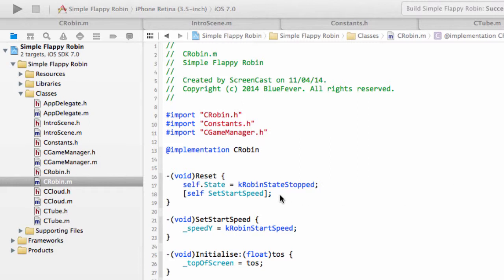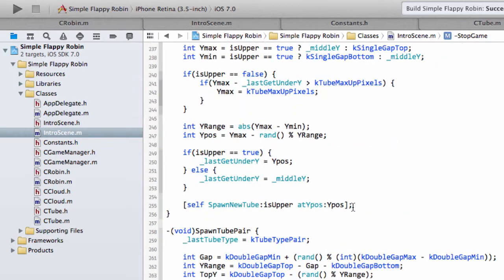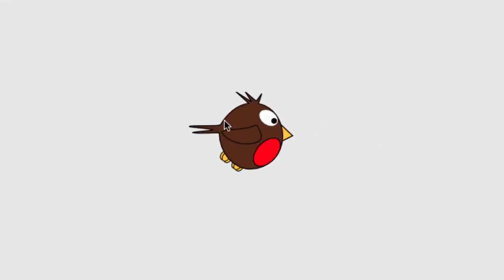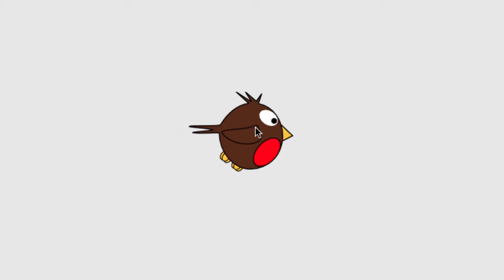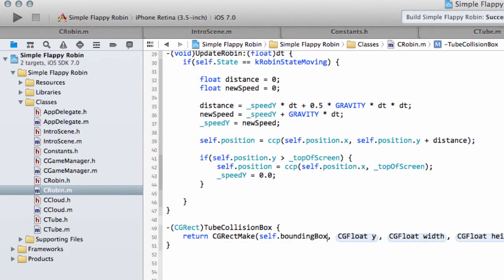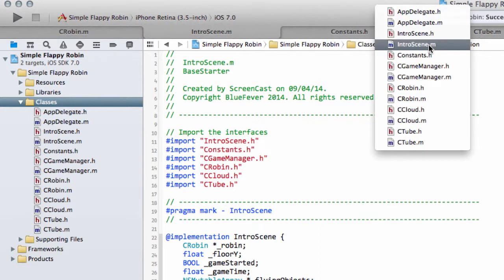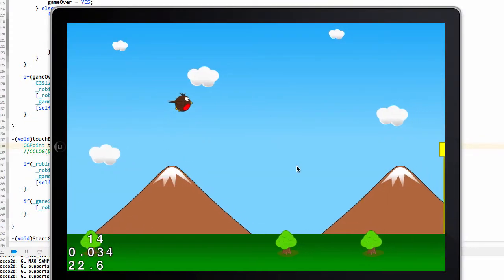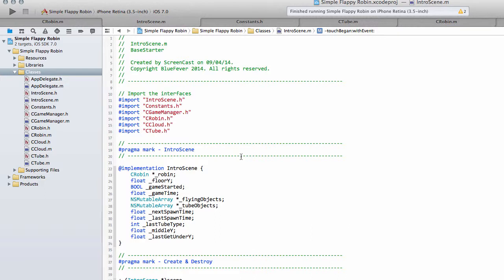Simple Flappy Robin (iPhone & iPad) Cocos2d #11 Tube Collision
Robin hits tubes